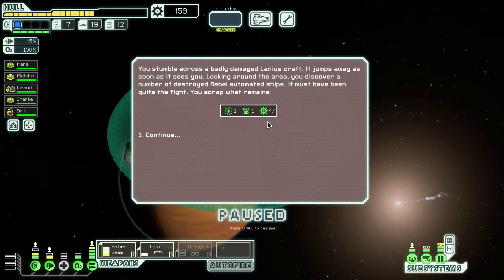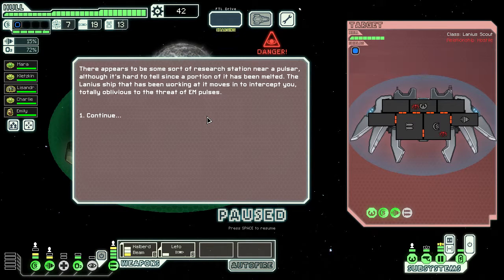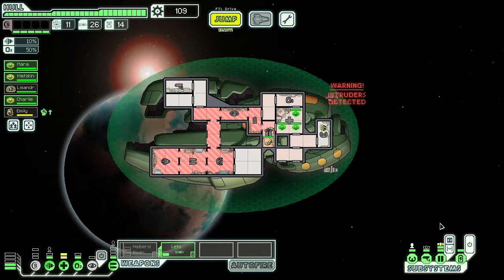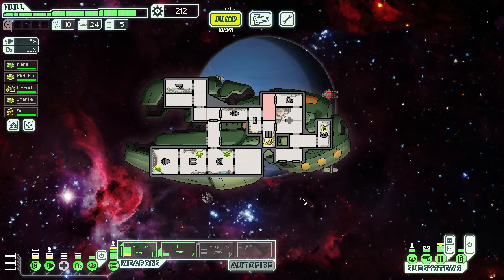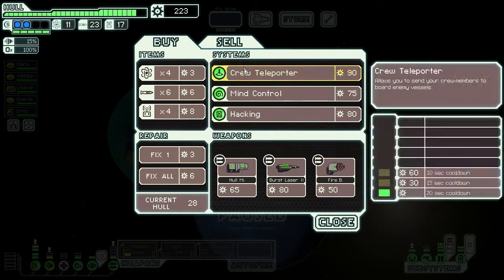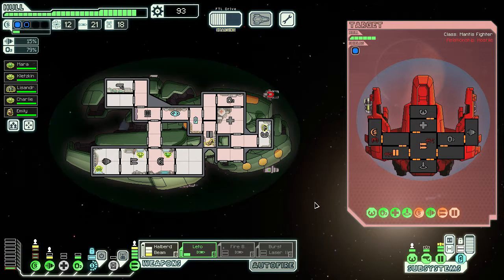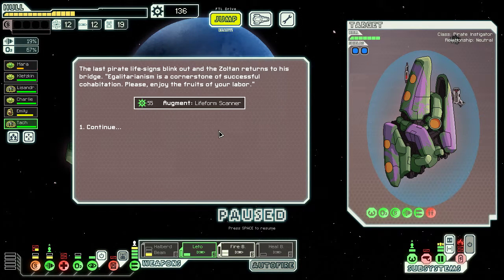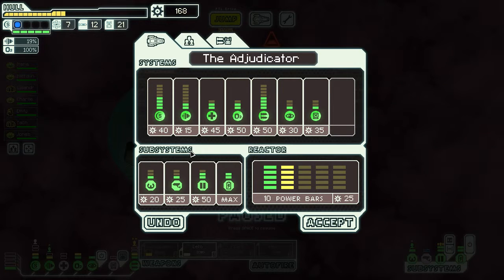FTL - 6 part 2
Yeah, we'll pick this up two weeks from now. Or maybe I could finish it next week, then do two Slay the Spire in a row? I want to keep up a good flow of Slay the Spire since I really like that game. This is fun too, of course, but you know?